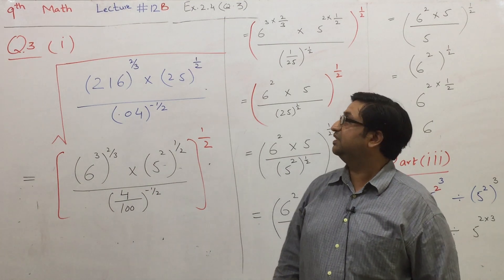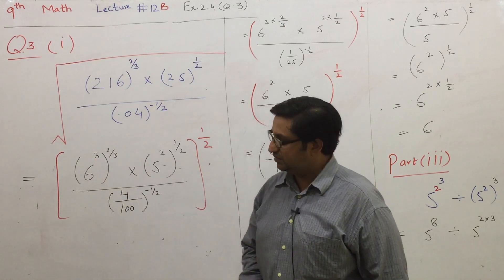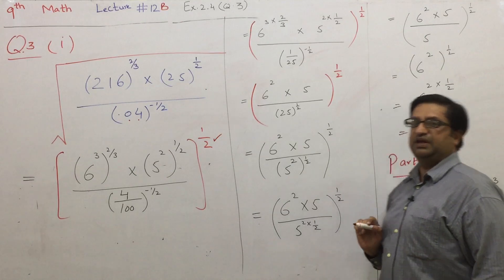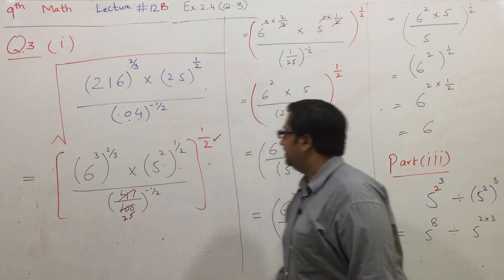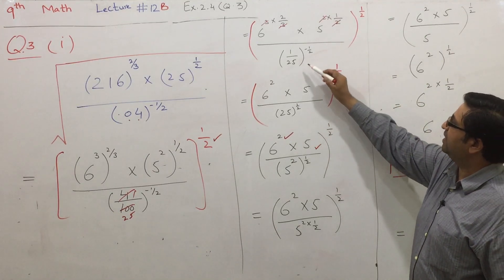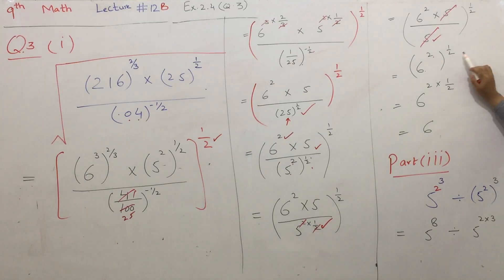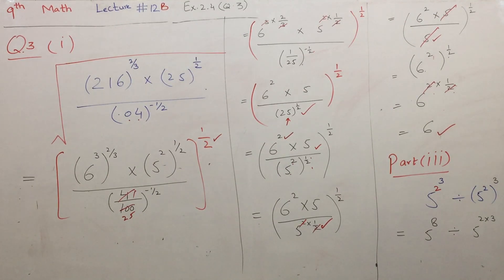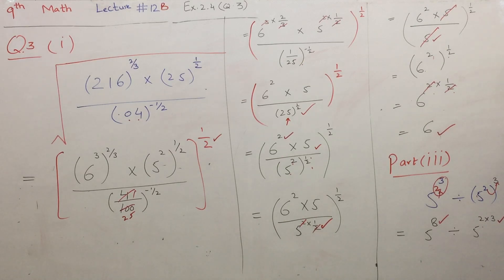9th Class Mathematics Chapter 2 Lecture 12B Urdu/Hindi